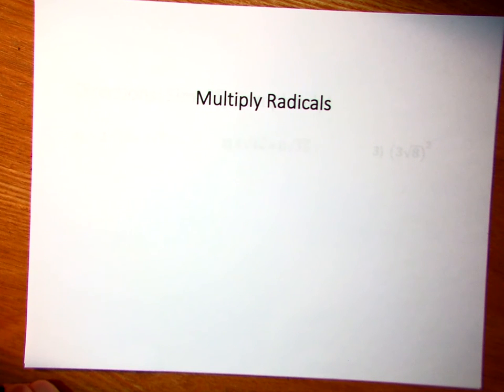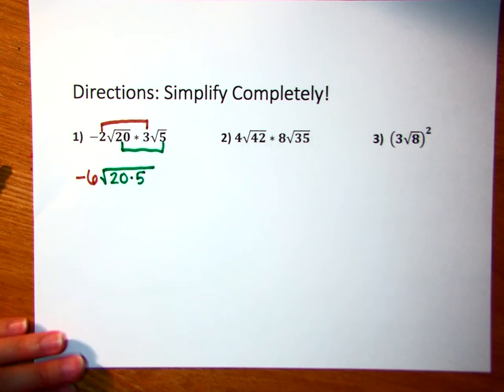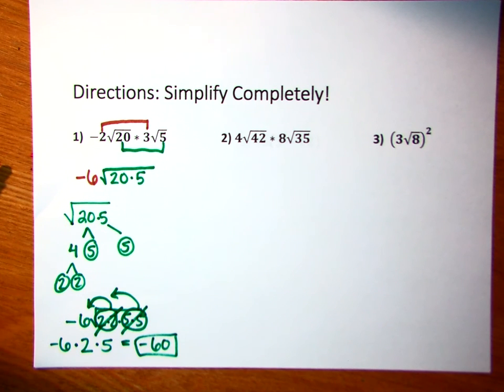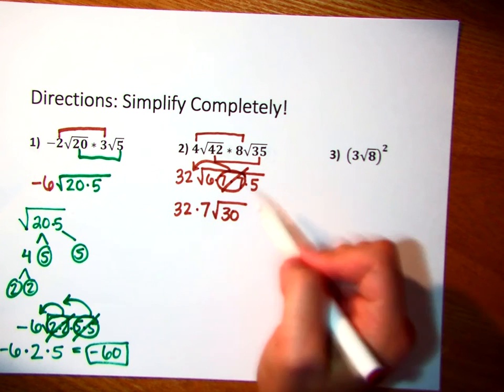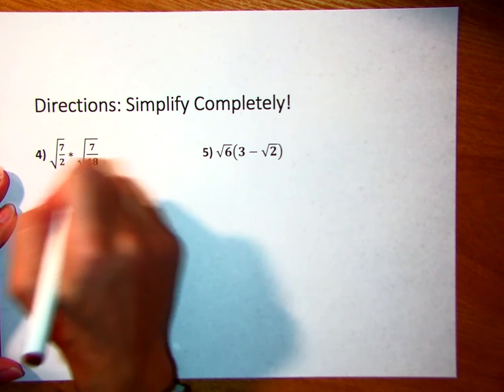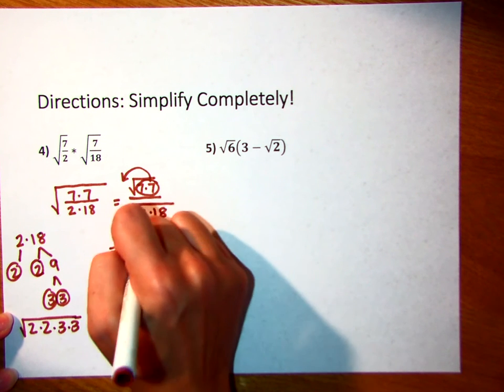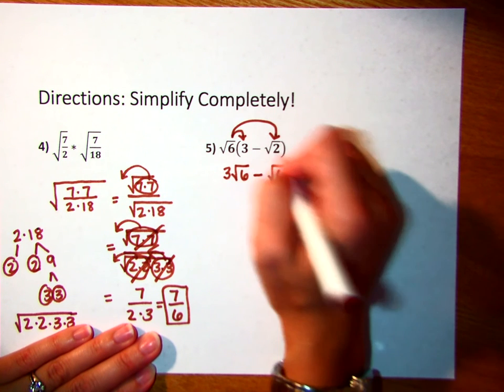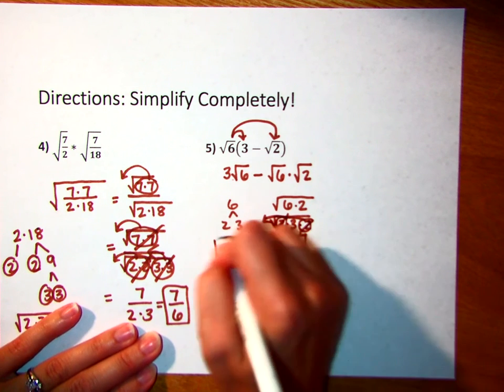1 3 Multiply Radicals